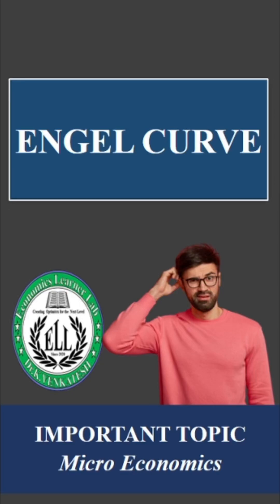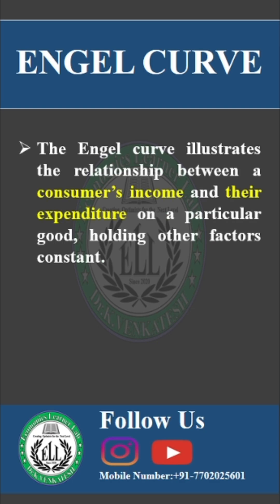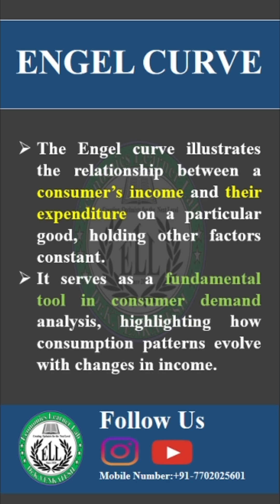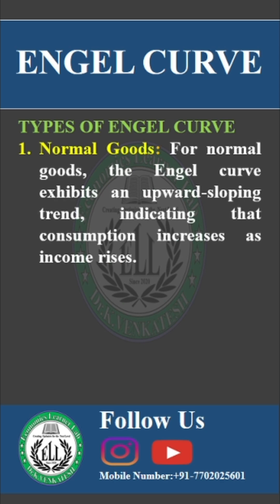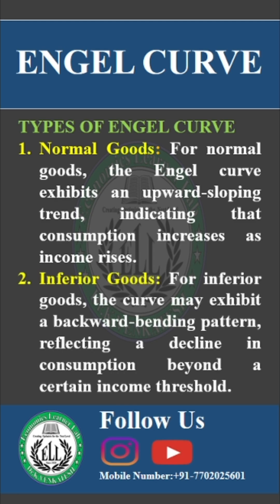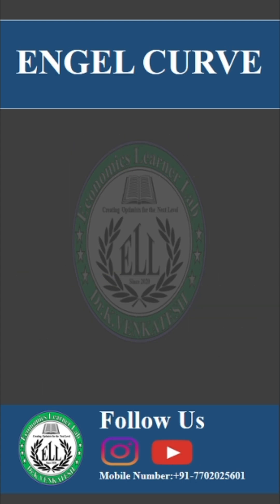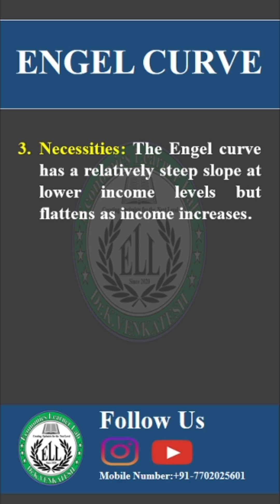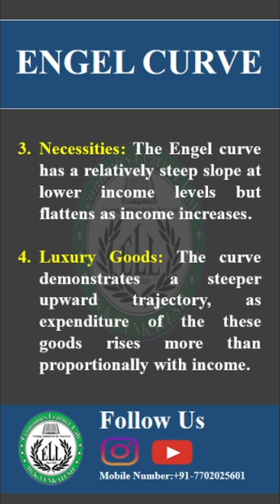What is Engel Curve Explained (2025) I Introduction to Micro Economics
Hello everyone,
In this short video, I’m going to explain the Engel Curve.

The Engel Curve illustrates the relationship between a consumer’s income and their expenditure on a particular good, assuming other factors remain constant. It is a fundamental tool in consumer demand analysis, helping us understand how spending patterns evolve with changes in income.

Types of Engel Curves:
 1. Normal Goods: The Engel Curve slopes upward, indicating that consumption increases as income rises.
 2. Inferior Goods: The curve may exhibit a backward-bending pattern, meaning that after reaching a certain income level, consumers start buying less of the good.
 3. Necessities: The Engel Curve has a steep slope at lower income levels but flattens as income increases, showing that spending on necessities grows at a decreasing rate.
 4. Luxury Goods: The curve follows a steeper upward trajectory, indicating that spending on these goods increases more than proportionally with income growth.